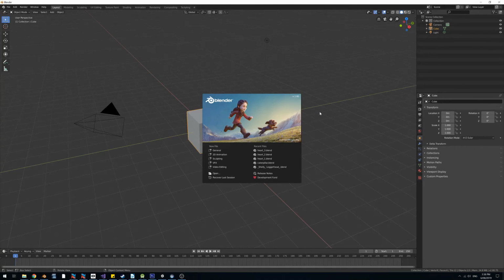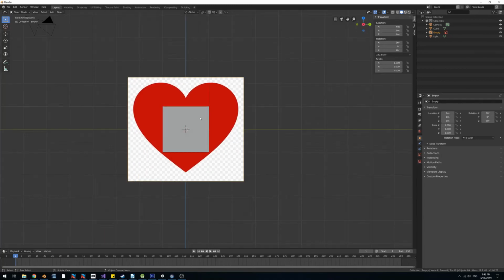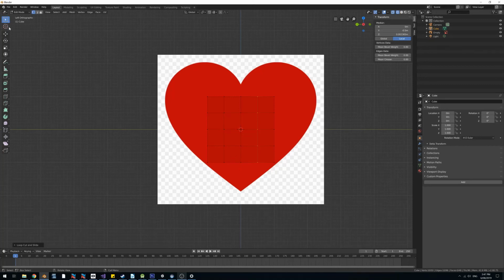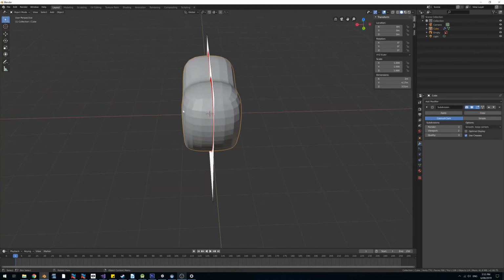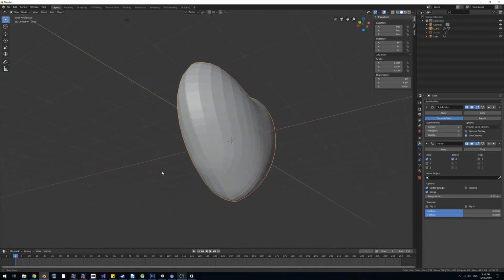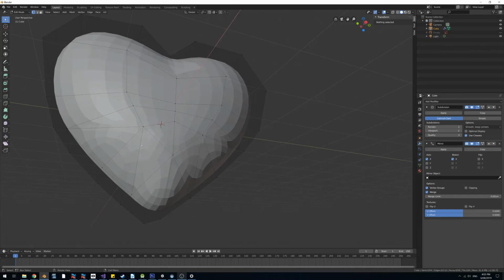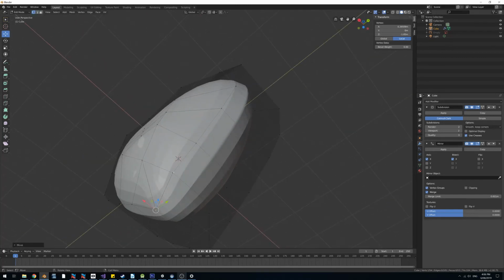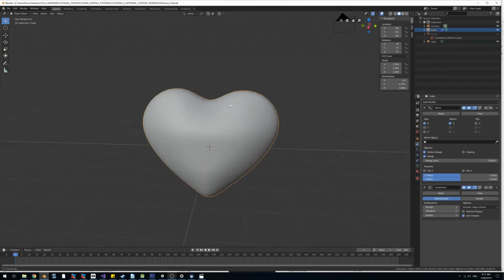Blender modelling Lesson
This tutorial takes students through a basic modelling task for tutorial 6 of the Vortals tutorial series